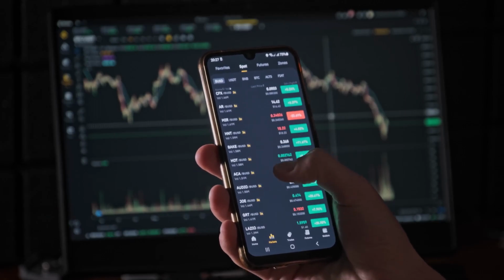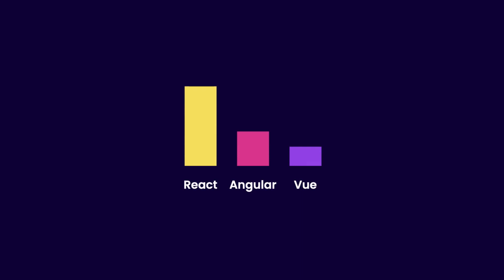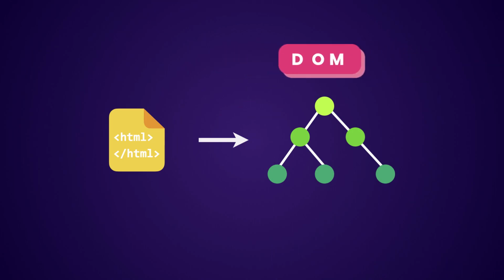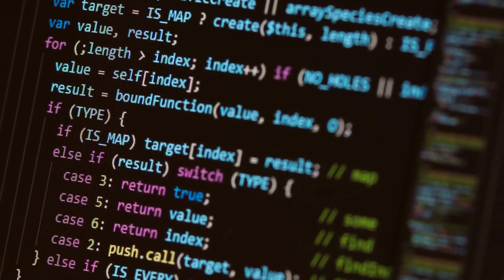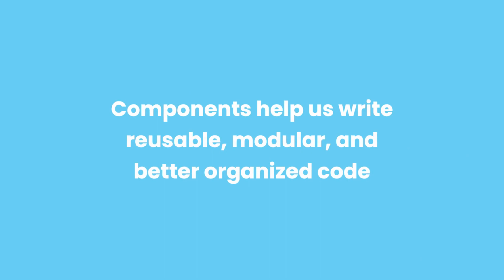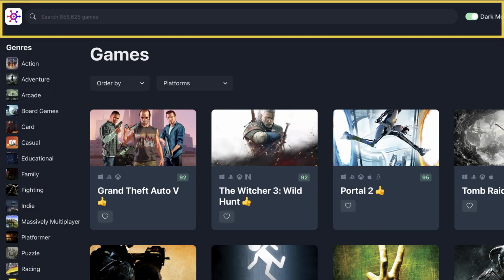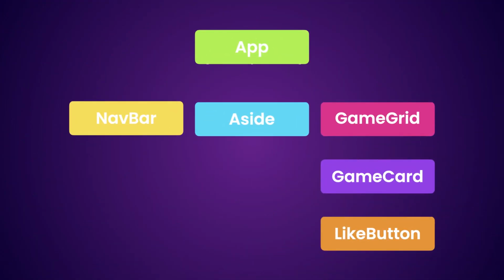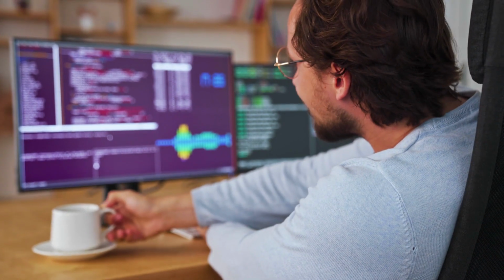3-What is React